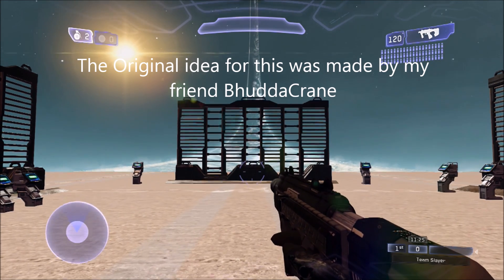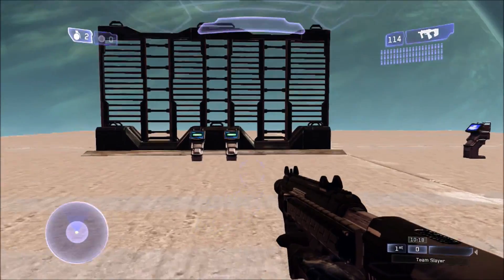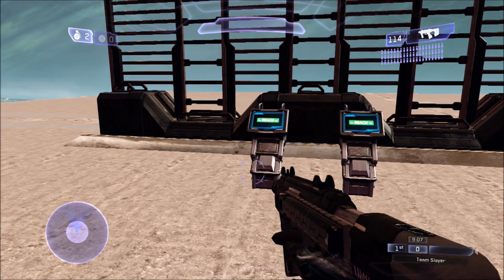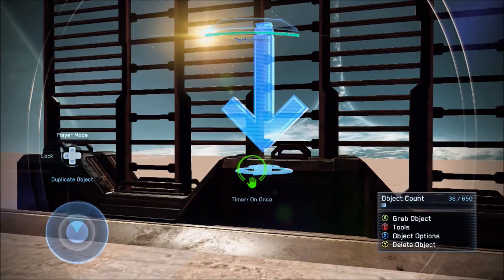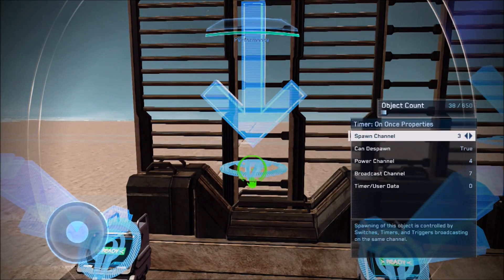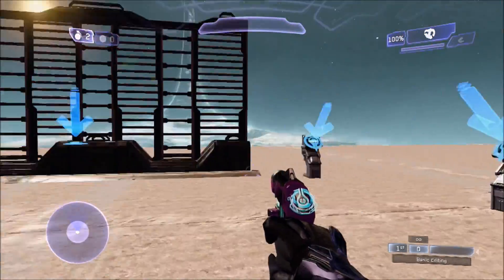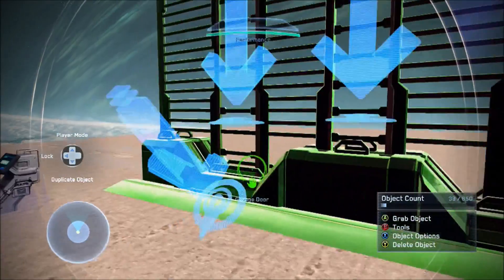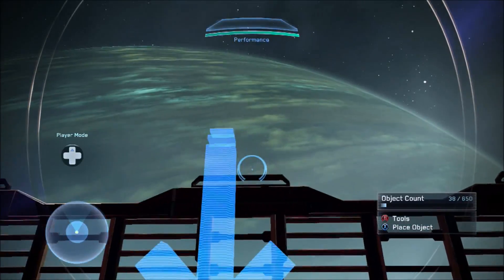Halo 2 Anniversary Scripting: AND-Gates (Multiple Inputs for an Output)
In this video I show how to make AND-Gates and AND-Gate like scripting setups. Original idea by BhuddaCrane. Map in fileshare.
1) Go to Leaderboards
2) Go to Campaign Timing
3) Select Halo CE
4) Set Difficulty to Easy
5) Go to Pillar of Autumn